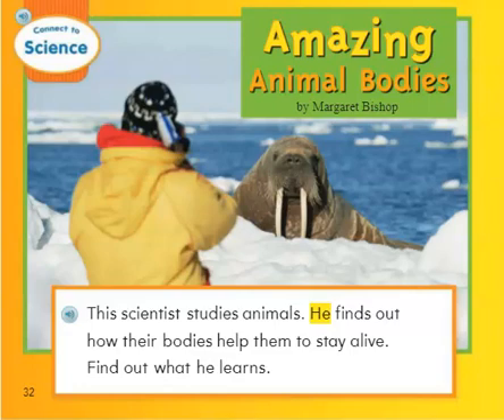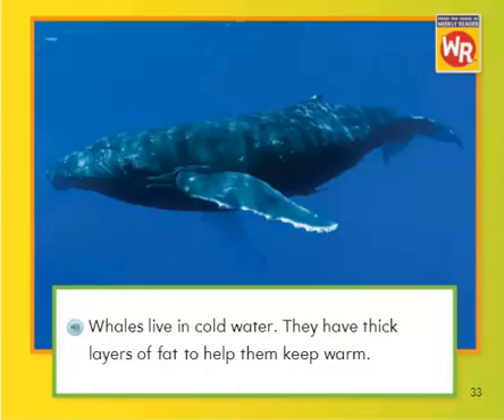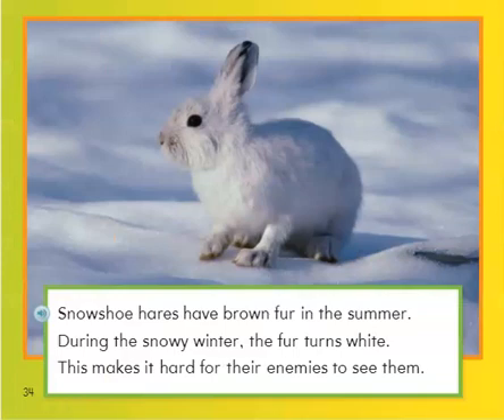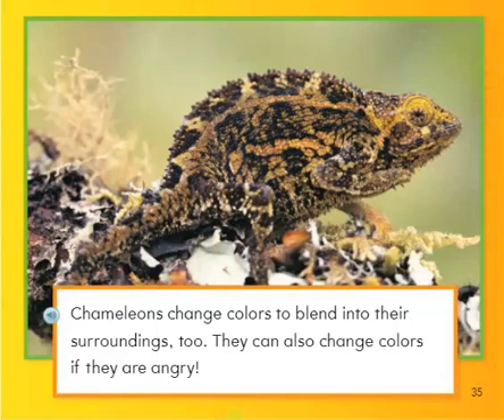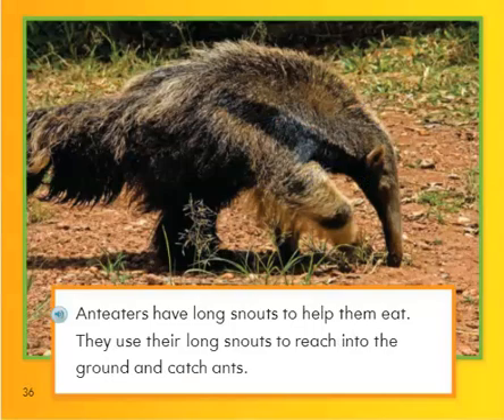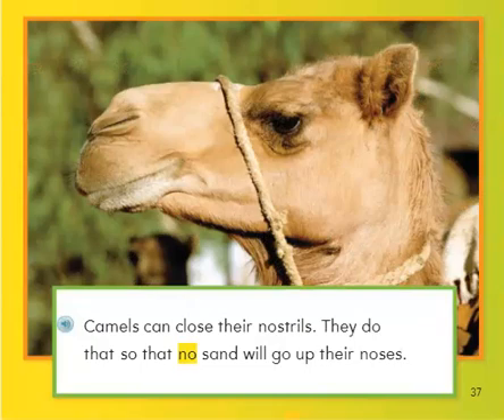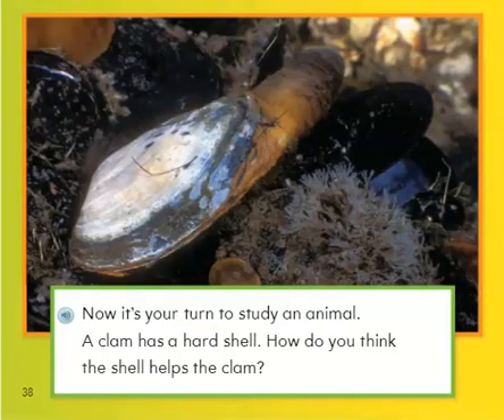Amazing Animal Bodies 5.24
Kindergarten Journeys Science Connection from Houghton Mifflin Harcourt Unit 5 Week 24